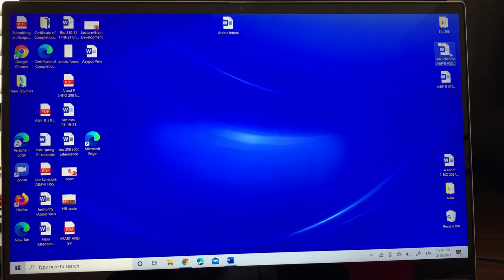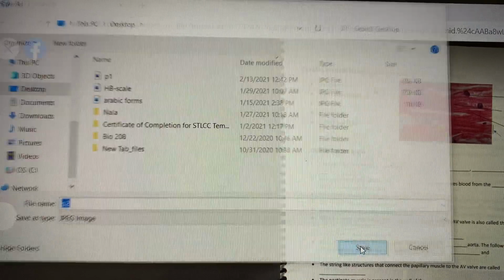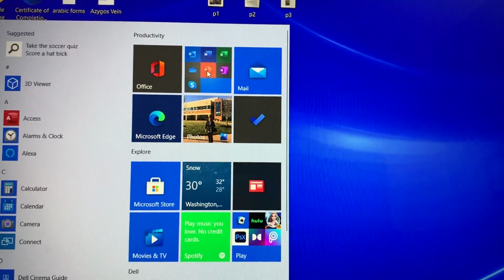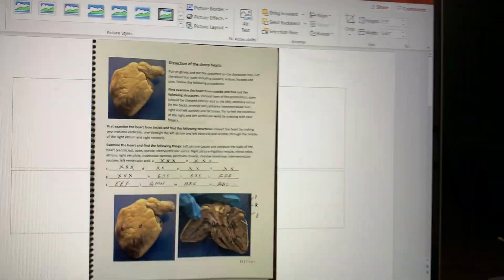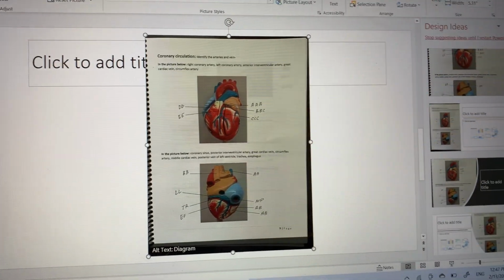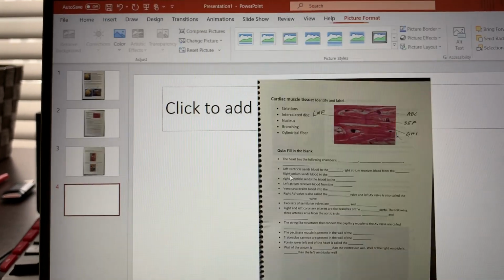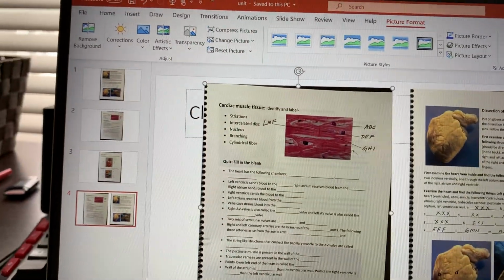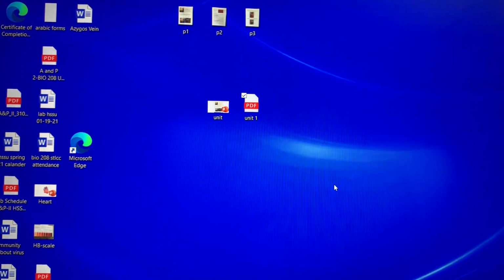How to make a single file to submit work